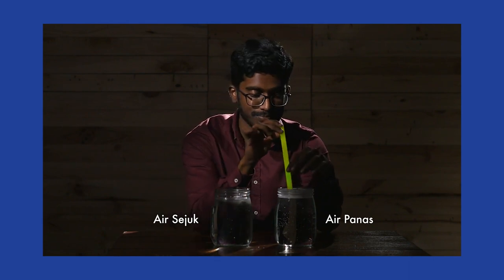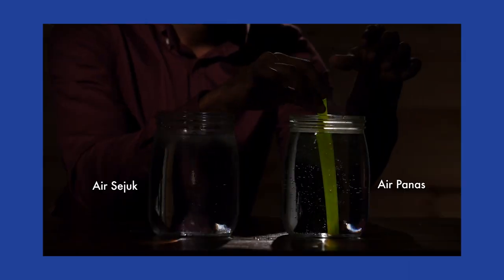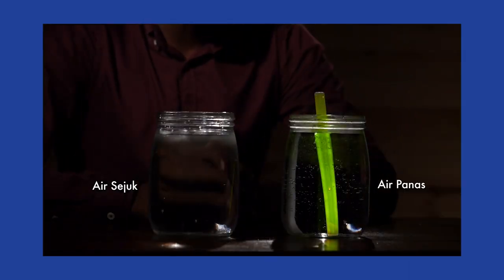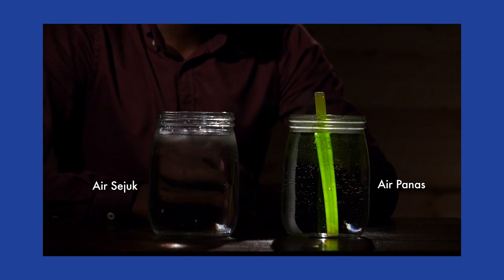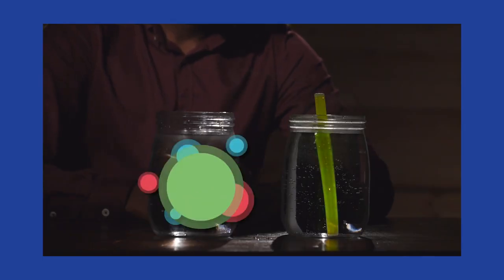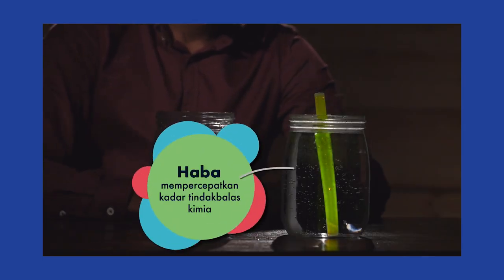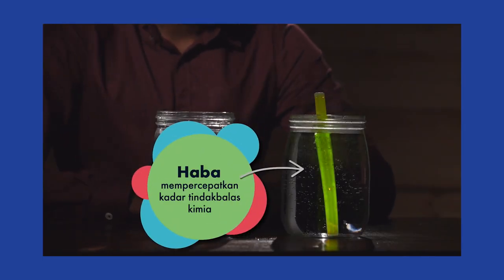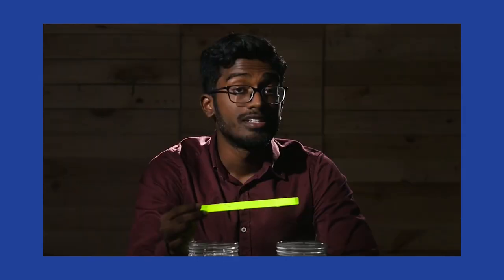Wow! Sains Ep12